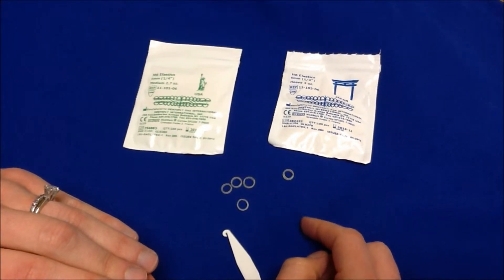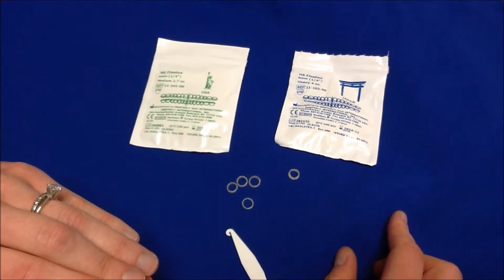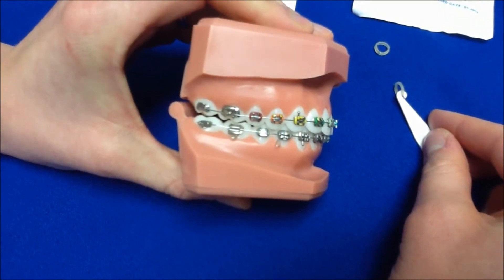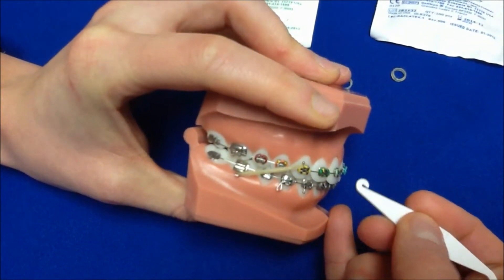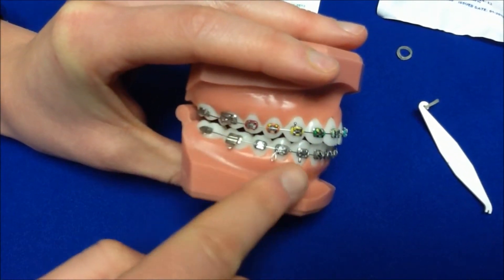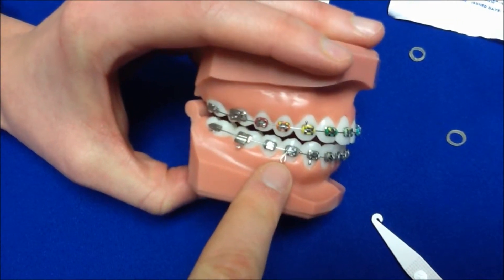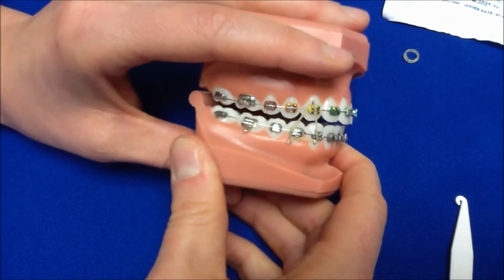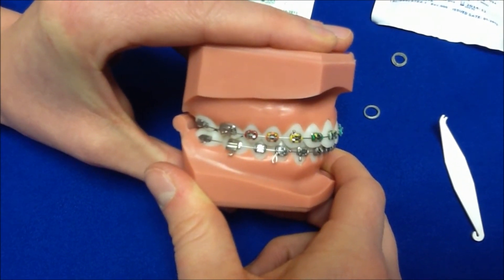How To Wear Your Elastics